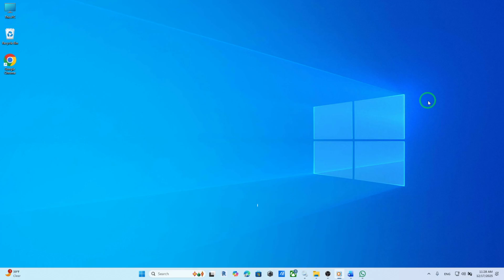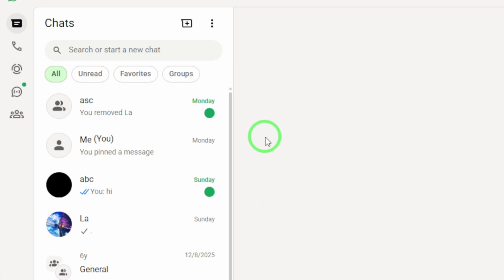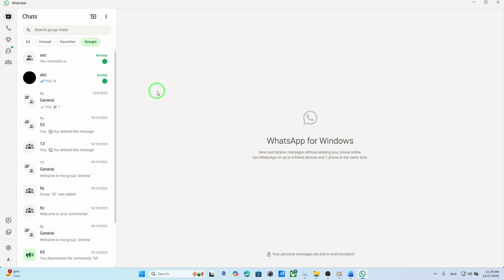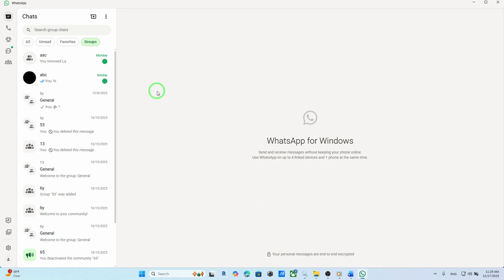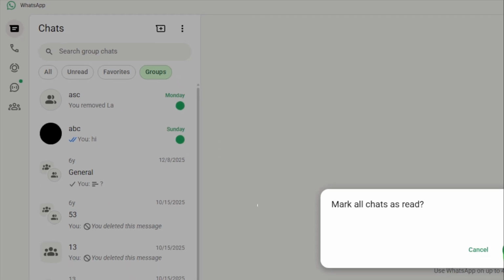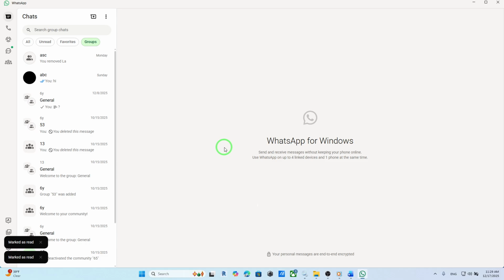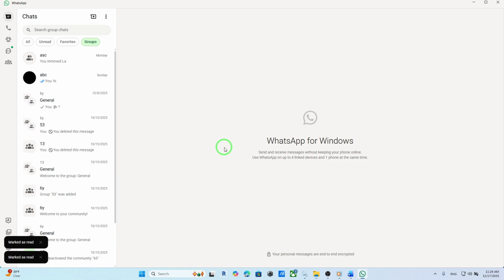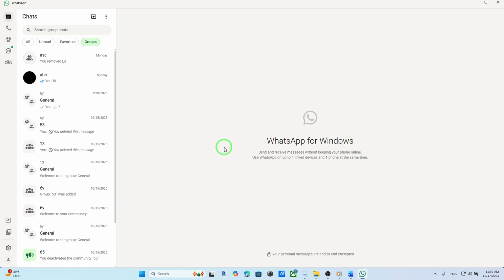How To Mark All Groups As Read On WhatsApp App On PC (New Update)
Learn how to mark all your WhatsApp groups as read on your PC with the latest update. This quick tutorial walks you through the newest way to manage unread messages and keep your chat organized in seconds.

Here’s how to do it:

1. Open WhatsApp app

2. Click on Groups button, under the search bar

3. Then click on the three dots at the top of the page

4. Choose Mark all as read

Keep your WhatsApp tidy and never miss important updates again with this simple feature walkthrough.-

Chapters:
00:00 Intro
00:12 Soultion
01:05 Outro